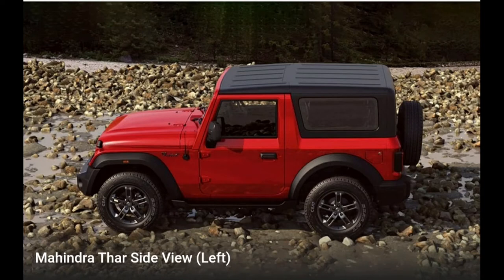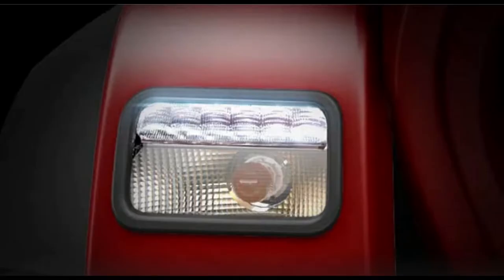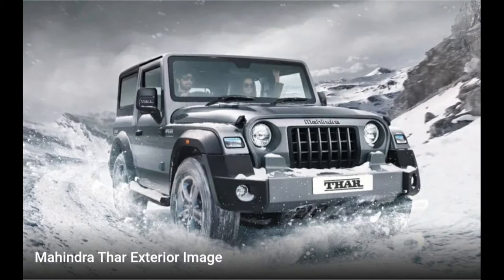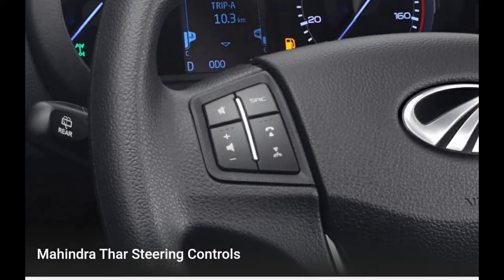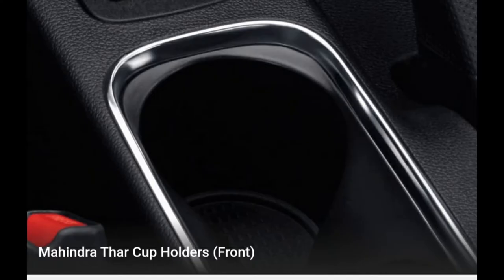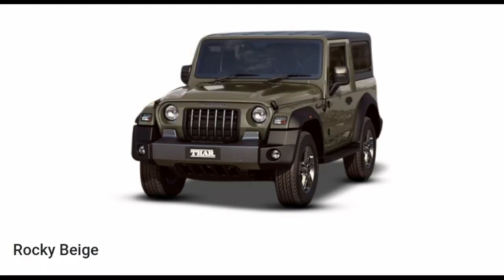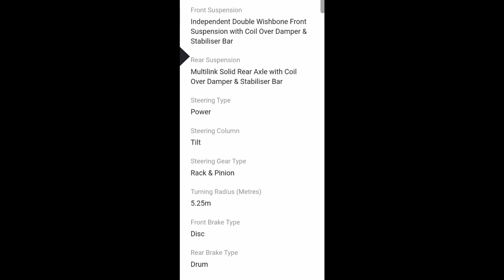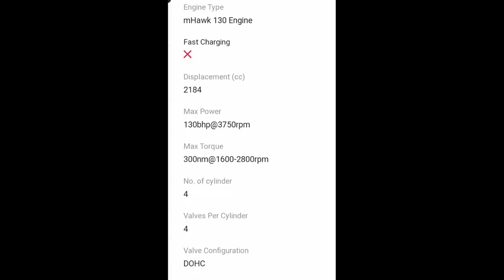MAHINDRA THAR 2020 || EVEN BETTER NOW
here is the video of the new-gen Mahindra Thar for y'all